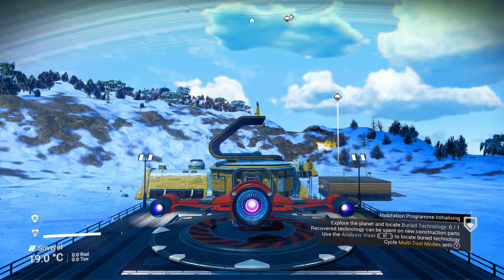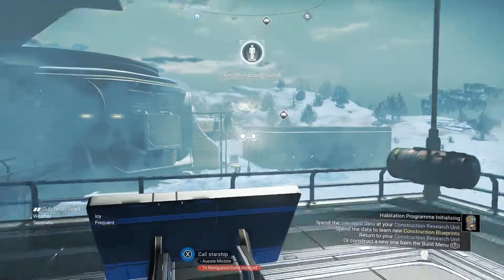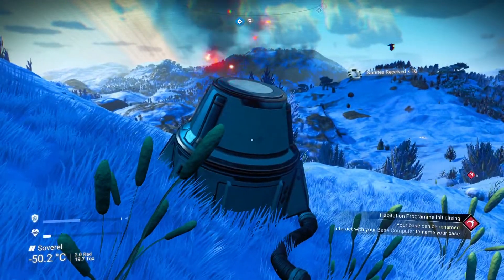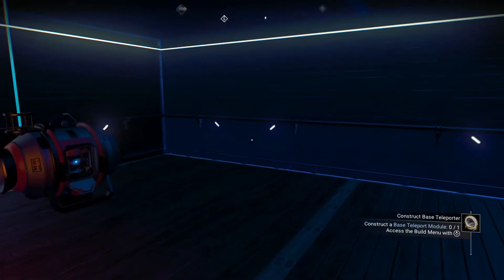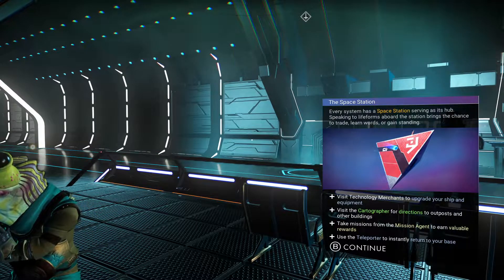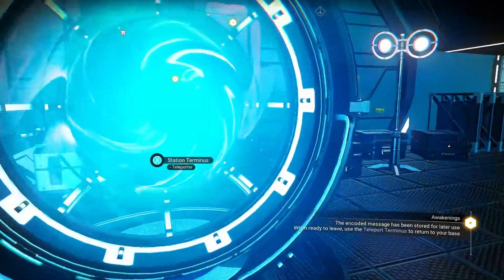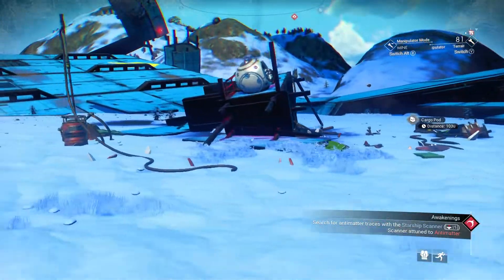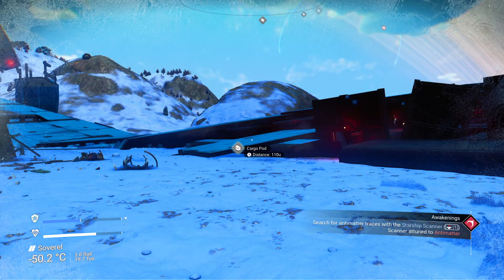No Man's Sky Permadeath S1E3 | Early questline | Crashed freighter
Now including...
Play with all major updates since launch: Foundation, Pathfinder, Atlas Rises, NEXT, The Abyss, Visions, the 2.0 BEYOND update, Synthesis, Living Ship, Exo Mech, Desolation and the 3.0 update, ORIGINS, Next Generation, Companions, Expeditions, Prisms, Frontiers, Sentinel, Outlaws and Endurance.

A huge shout out to the following Youtube channels who gave me the drive to record: